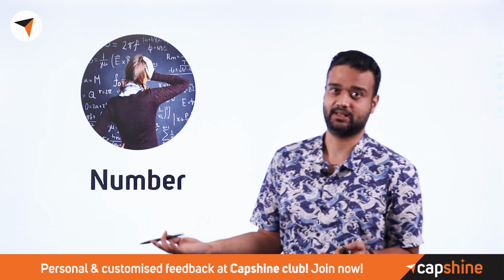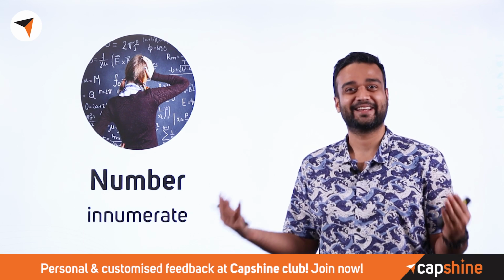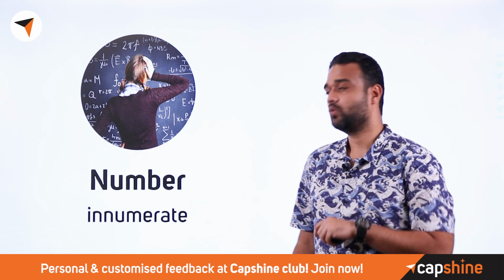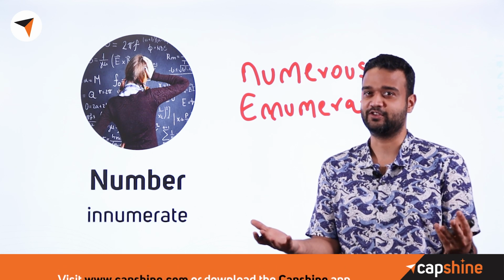Learn Advanced English - 15 Uncommon words with ‘IN’ as a prefix! - Improve Your English Vocabulary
Hello Everyone!

Uncommon words with ‘IN’ as a prefix!
Did you know inflammable is the same meaning as flammable? There are many uncommon words like which carry ‘IN’ as a prefix. And you will be surprised to know their meanings. In this video, you will see 15 such words with their meanings. Start using them in your conversations & sound smarter!

✦✦ RECOMMENDED VIDEOS ✦✦